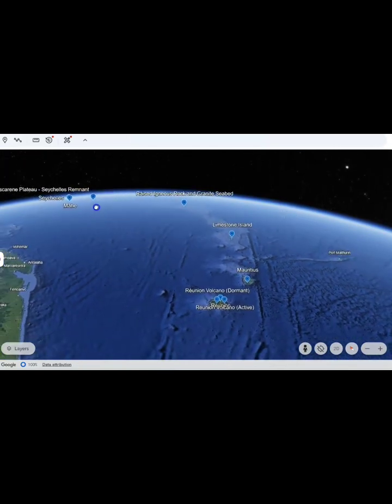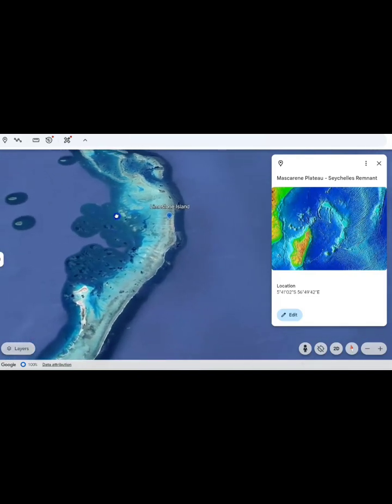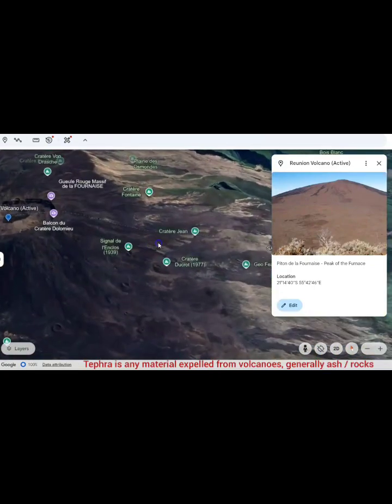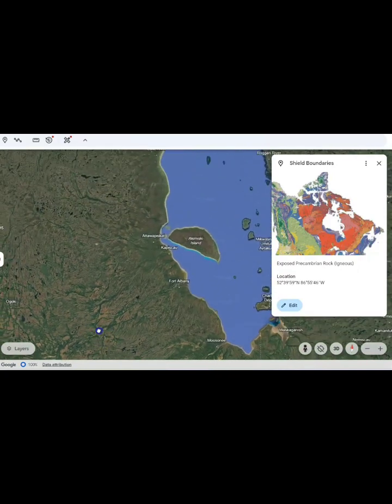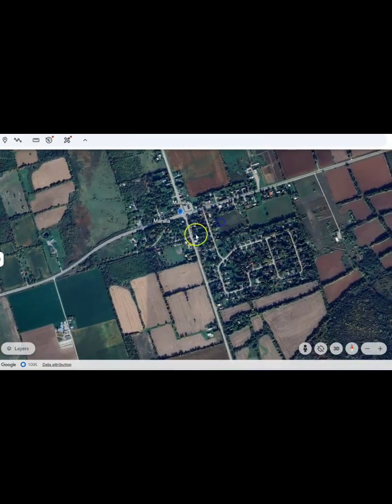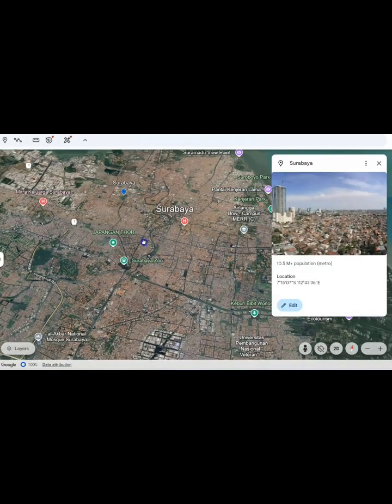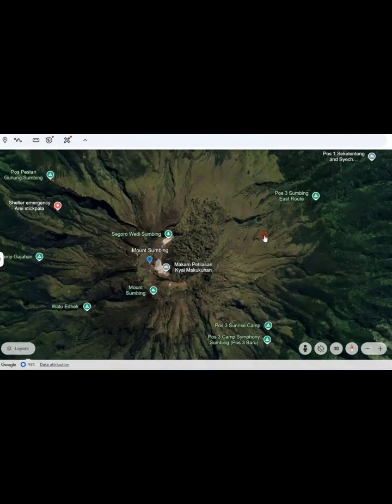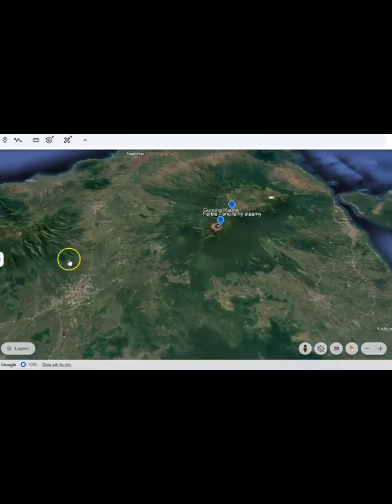Geography Module 6 Assignment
A short but also too long video about three geographical and geological features that have always fascinated me.

1: The Mascarene Plateau and the Reunion hotspot
2: The Canadian (Laurentian) Shield
3: The island of Java